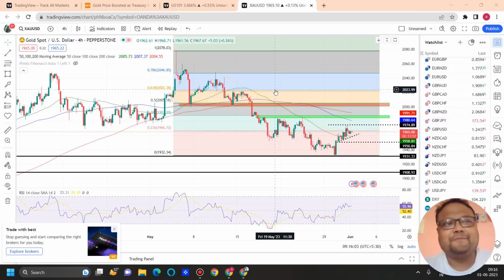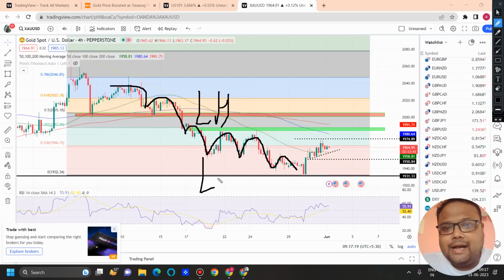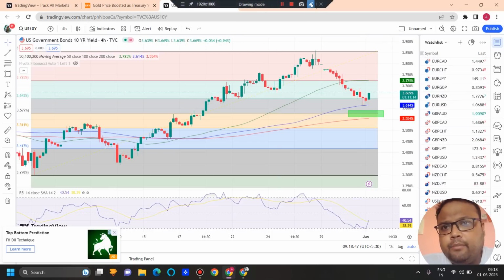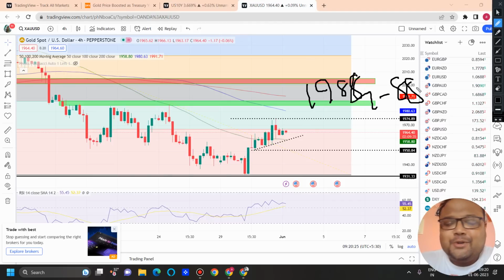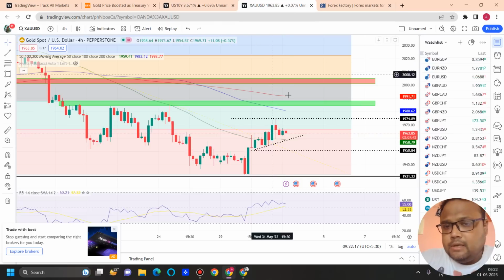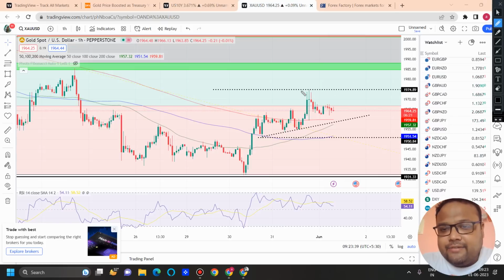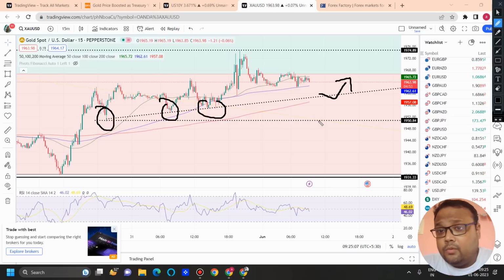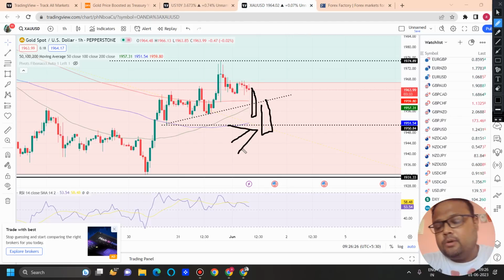GOLD XAUUSD Strategy 1-2 JUNE | XAUUSD Analysis TODAY 1-2 JUNE | XAUUSD Forecast TODAY